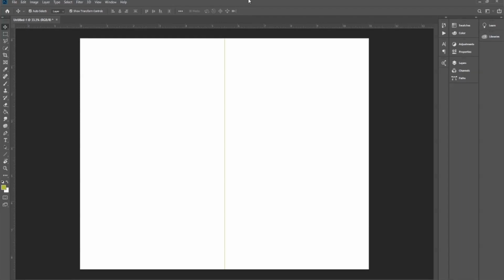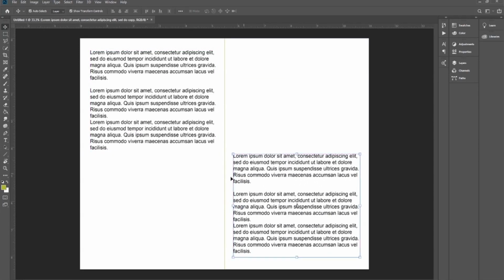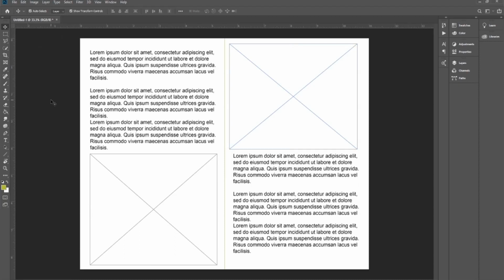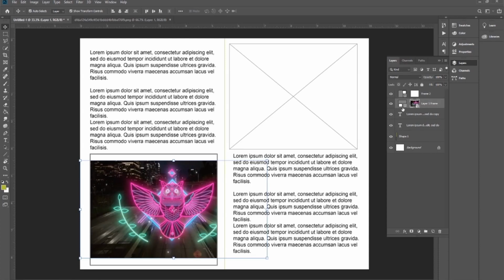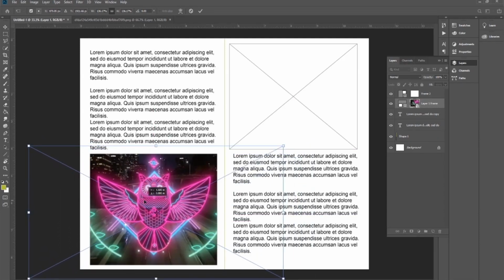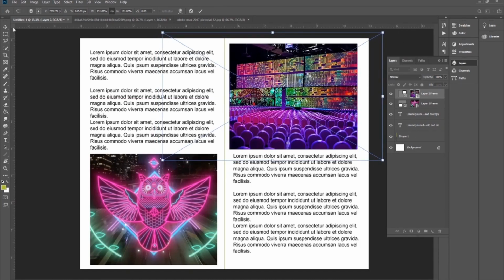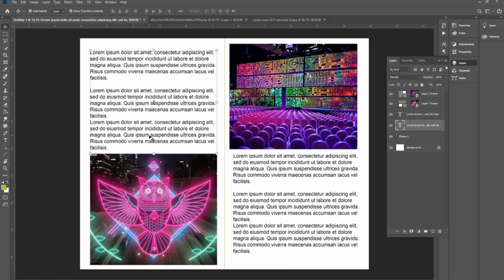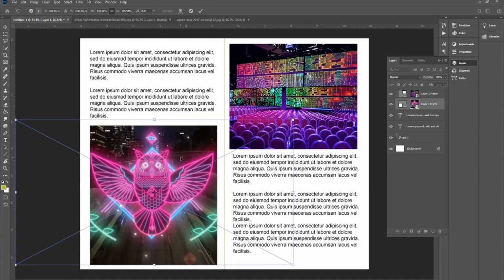The Frame Tool in Photoshop CC in English (Feature # 2)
The Frame Tool: Adobe Photoshop CC New Features and Updates.

You might have observed a new addition into the toolbar.

You can now create placeholder frames for images in Adobe Photoshop CC.
If you have designed the websites previously you might be familiar with this term. You use the placeholder to add images into your web page.

Now Adobe has introduced the same in Photoshop. By the way, it is for easy masking in Photoshop.

If you are planning to design leaflets, brochures or any other material in Photoshop you will enjoy this feature. Now you do not need to add dummy images to reserve the place for pictures in your artwork.

Course Contents
1. Live Blend Mode Preview
2. The Frame Tool
3. Undo in Photoshop
4. Transform the Object
5. Reference Point
6. Math in Photoshop
7. A new Color Wheel
8. Default sample text with edit techniques
9. Redundant of Additional dialog boxes
10. Lock Workspace
11. Symmetry feature in Photoshop
12. Recent Projects History
13. 2X Faster Select Object
14. Multiple art board preview
15.  Spacing between different sized objects
16. Scale UI
17. A new and intelligent Content-Aware Fill

You can also watch this course on digitaltube.net